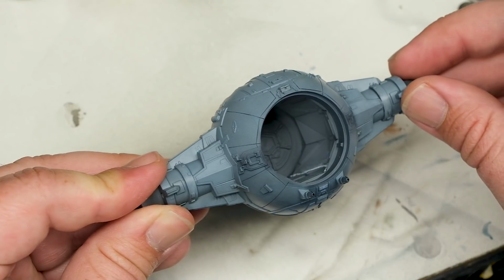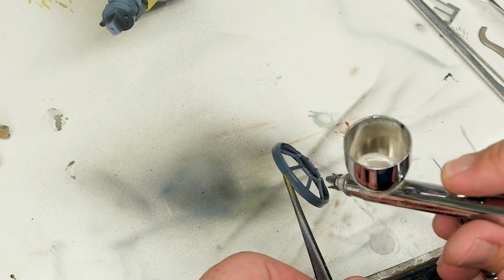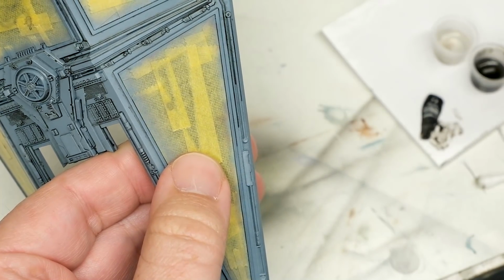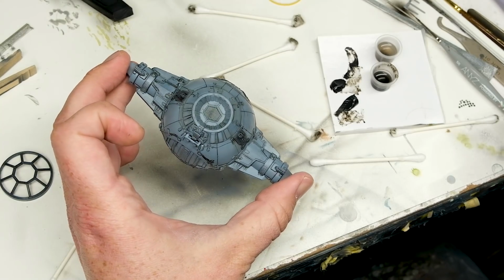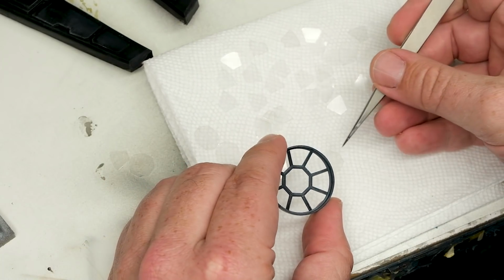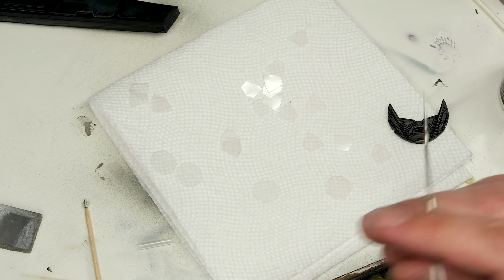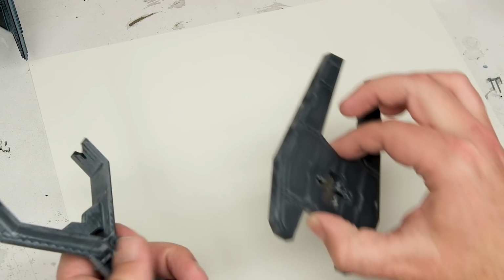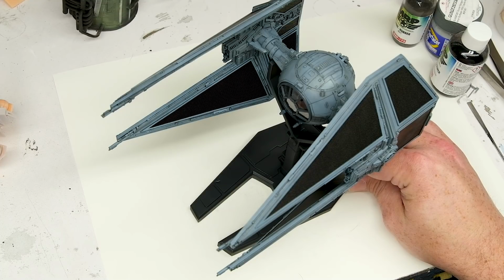3D Printed TIE Interceptor - 03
In this final video, it's all about taking the freshly-painted TIE Interceptor from paint to completion.